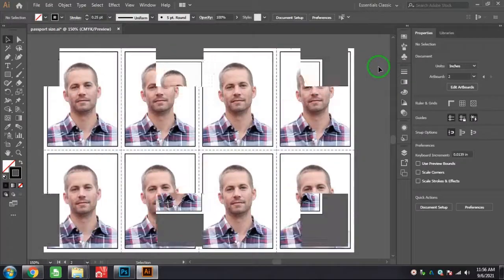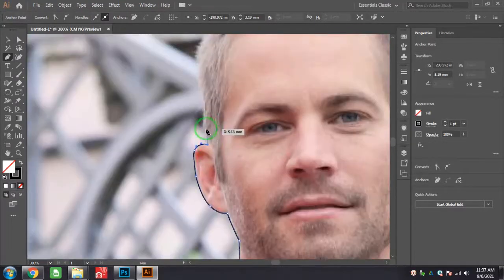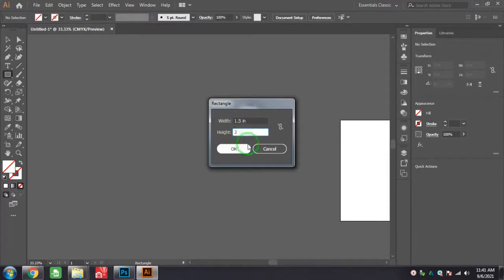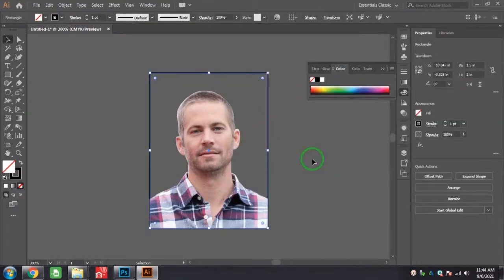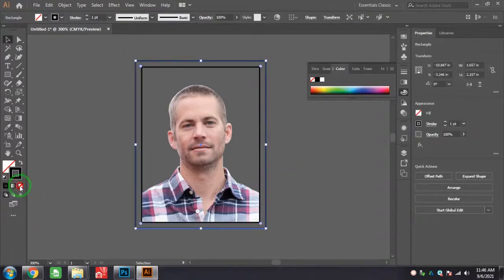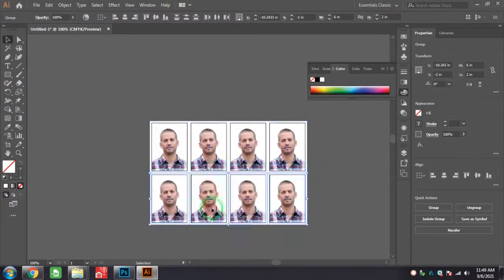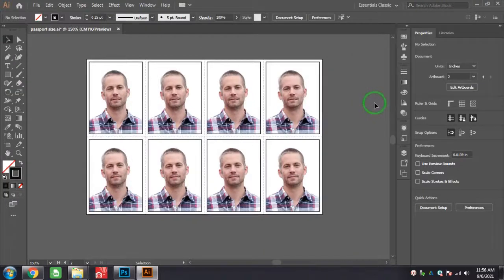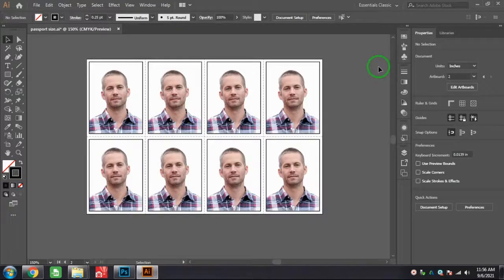How to create Passport size photo in Adobe Illustrator in easy way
How to Create Passport Size photo in Adobe Illustrator
anybody can learn to Design in Adobe Illustrator
How to Design Graphics in Adobe Illustrator